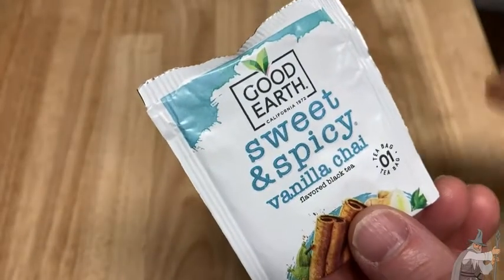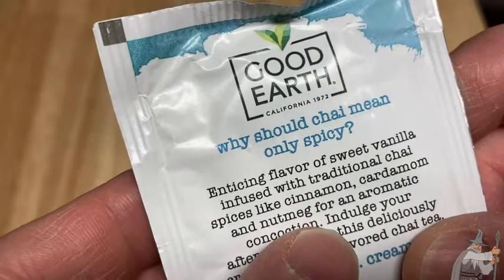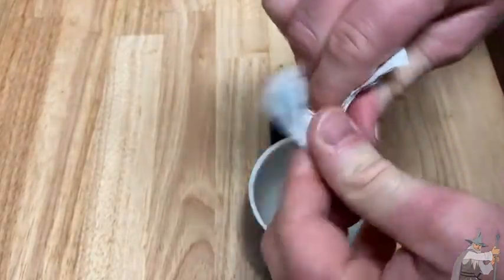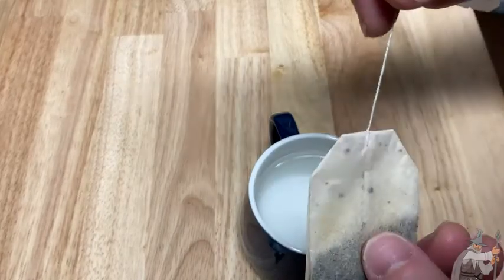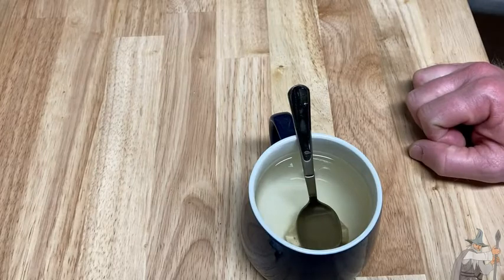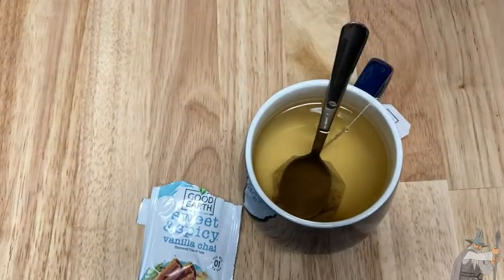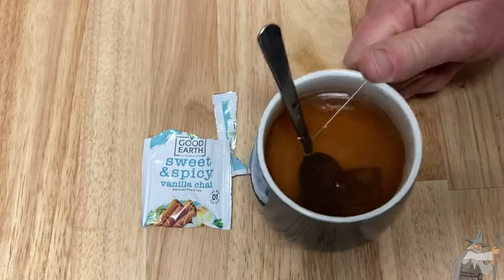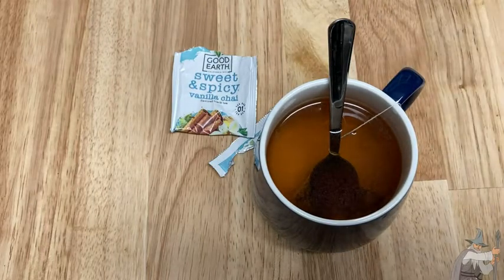Good Earth Sweet & Spicy Vanilla Chai Flavored Black Tea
In this video I talk about a very nice tea by Good Earth. This is their Vanilla Chai flavored Black Tea. I hope this video is helpful.

This is the vanilla chai on amazon